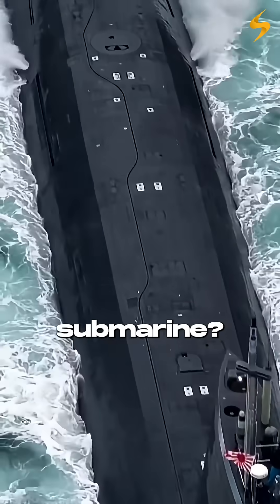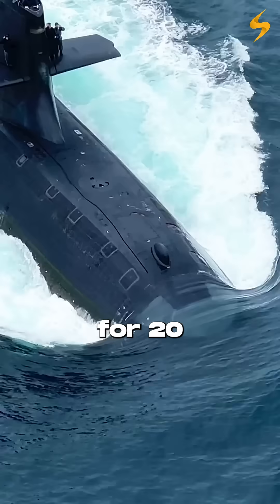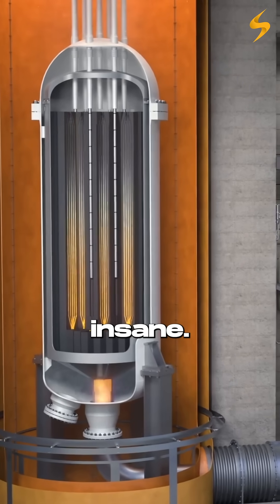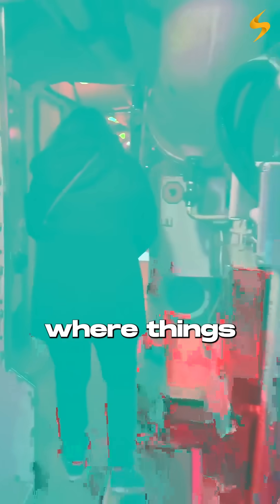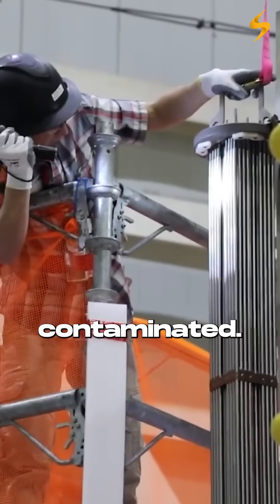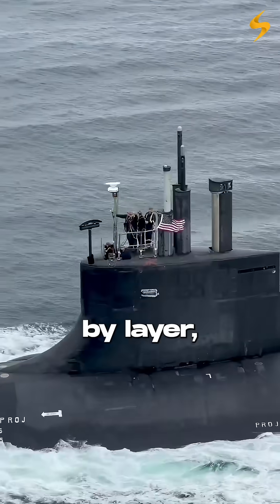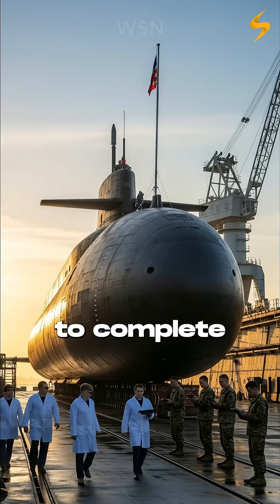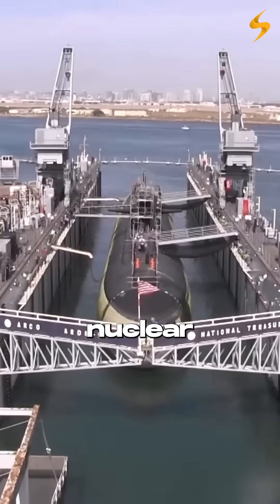It Takes THIS Long to Refuel a Nuclear Submarine… INSANE! ⚠️⚓😱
How long does it take to refuel a nuclear submarine?
Most people think a few weeks… maybe a couple of months.
But the truth?
It’s mind-blowing.

A nuclear submarine can run for 20 years without refueling.
But when it finally needs a new core, the process — called an ROH, Refueling and Overhaul — is absolutely insane.

First, the submarine is brought into a massive dry dock.
The seawater is drained…
and giant keel blocks are placed underneath just to stop the submarine from tipping over.

But here’s where things get crazy:
The reactor core is so radioactive that everything around it —
every bolt, every pipe, every surface —
is contaminated.

Refueling isn’t like swapping a car battery.
The core is a solid block of nuclear material.
It takes teams of specialists wearing radiation monitors, layer-by-layer dismantling the submarine from the inside.

The USS Louisiana, an Ohio-class sub, needed 870,000 labor days to complete its refuel.
That’s 40 months —
more than 3 years stuck inside a shipyard.

Refueling a nuclear submarine isn’t maintenance…
It’s surgery on a floating nuclear reactor. ⚠️⚓️💥